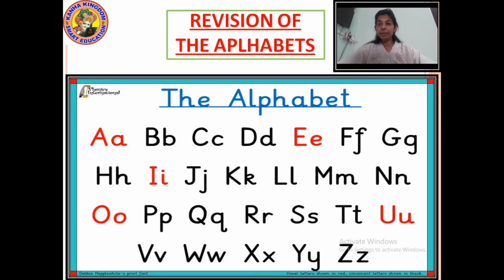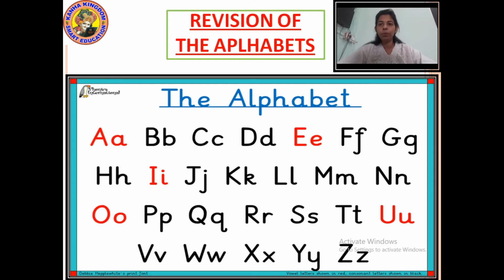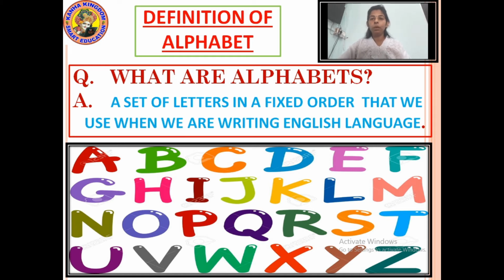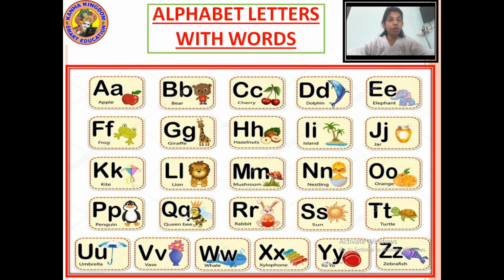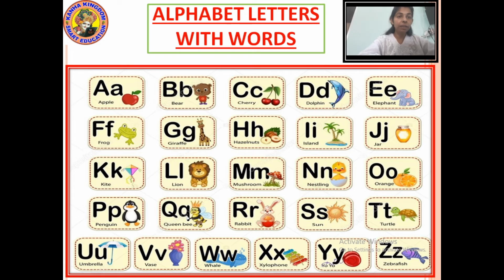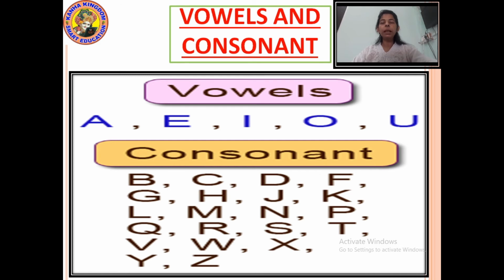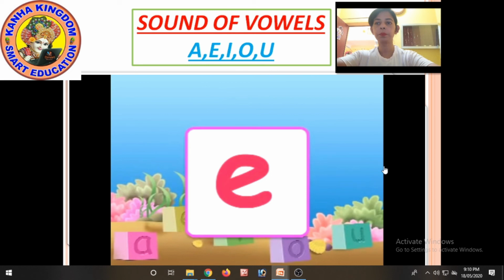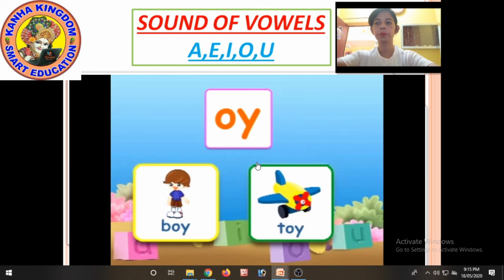ENGLISH LKG & UKG VOWELS AND CONSONANTS 1